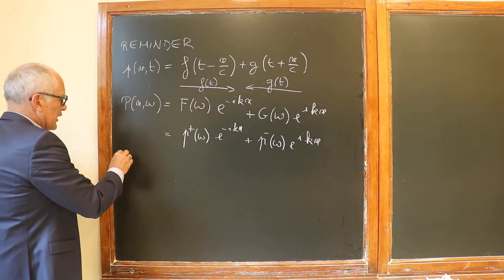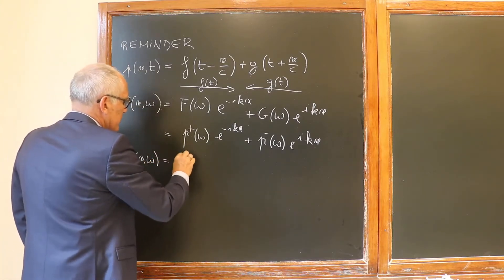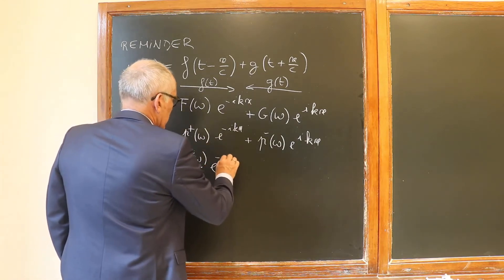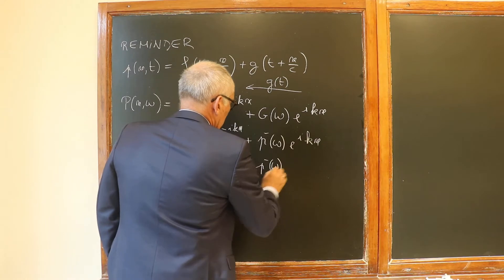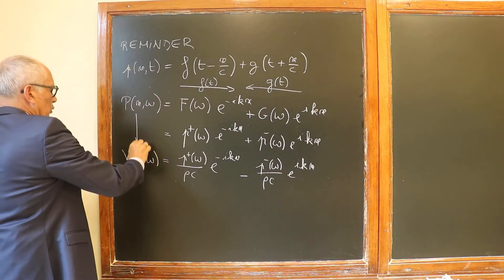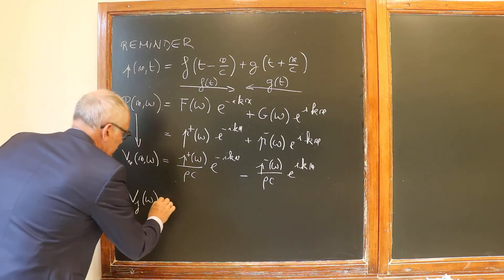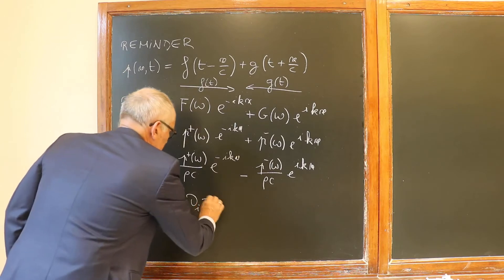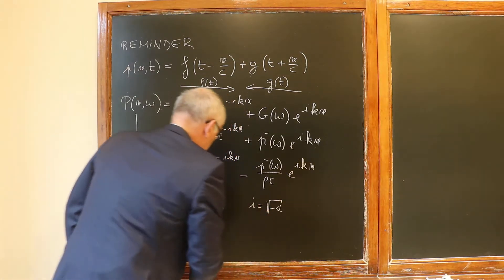Acoustic engineering 101 - Section 8.1 - Reflection of sound wave under normal incidence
This video presents the content of section 8.1 of my acoustic engineering textbook (available for download The video presents the reflection of sound waves under normal incidence. The case of a perfectly rigid surface (zero normal velocity), perfectly soft surface (zero pressure) and the general case of a wall carrying a normal impedance Z are discussed.